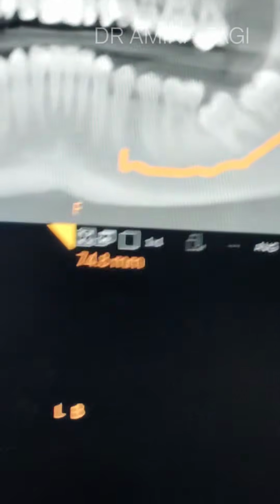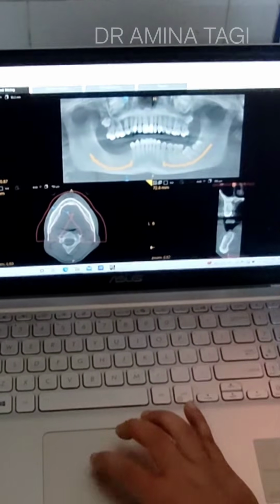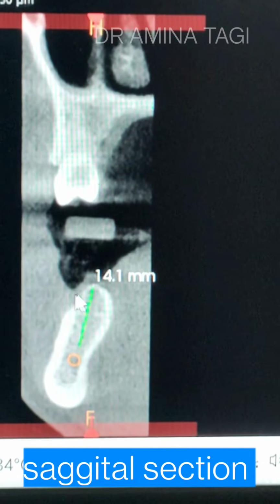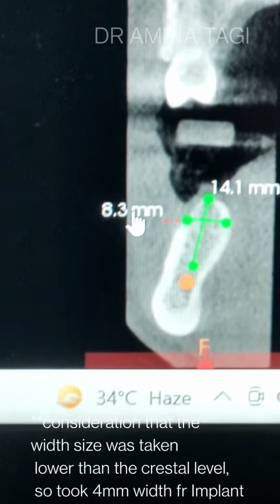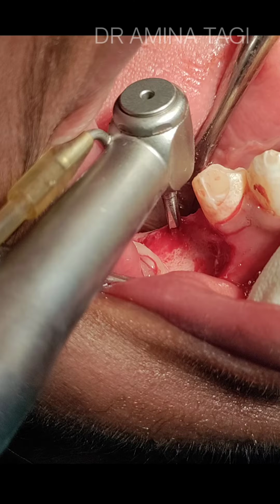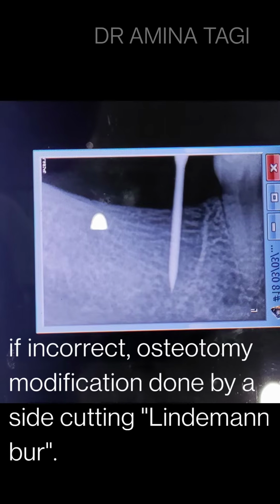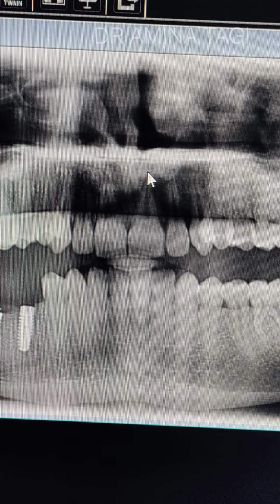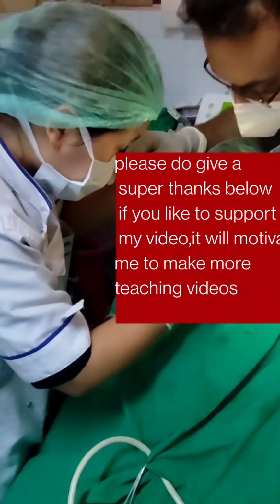dental implant video|cbct implant planning|how to place an implant|Nobel implant kit